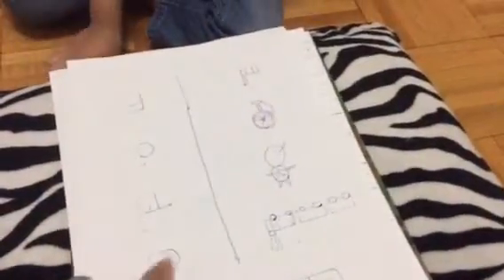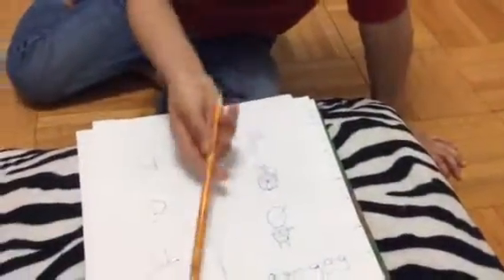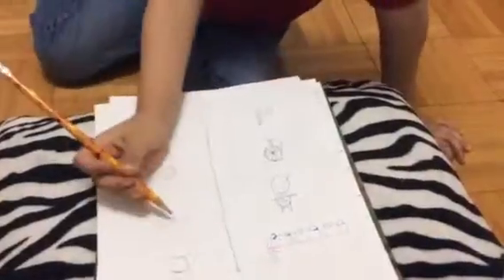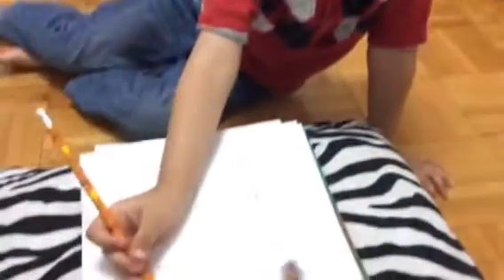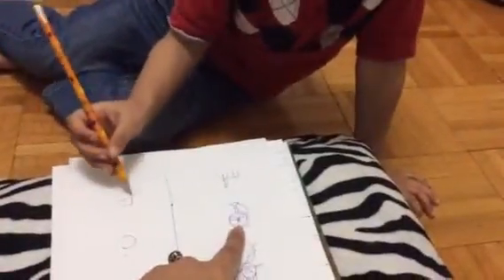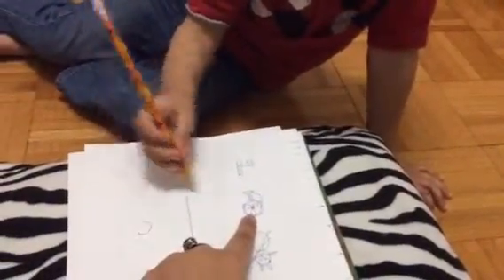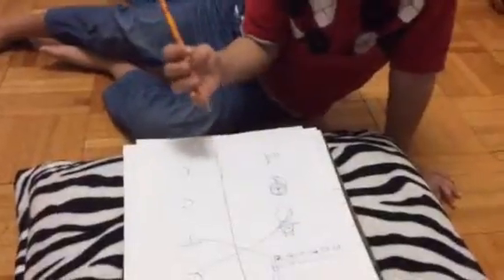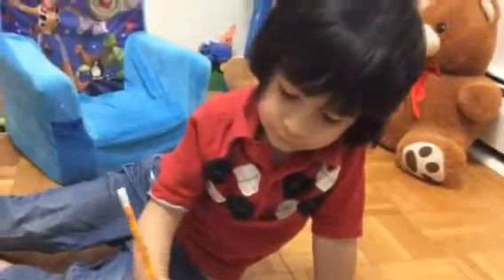Preschool .. Letters sound